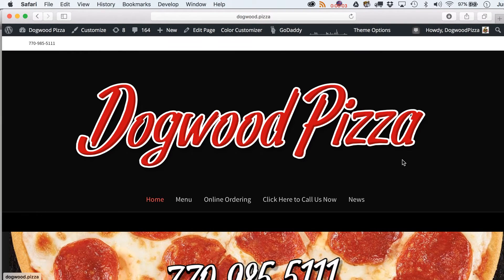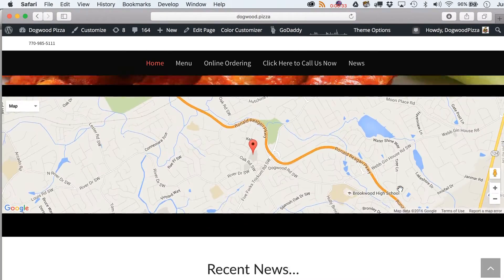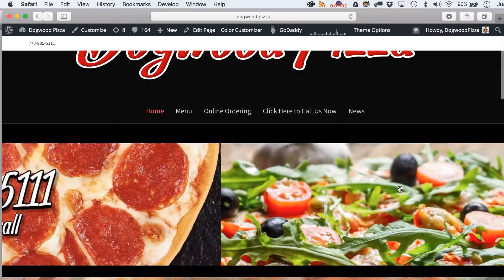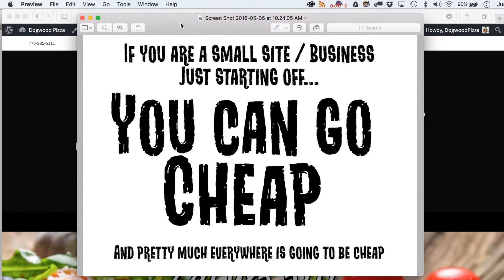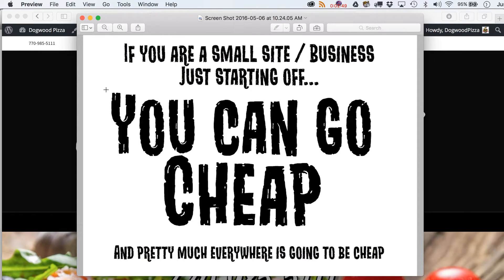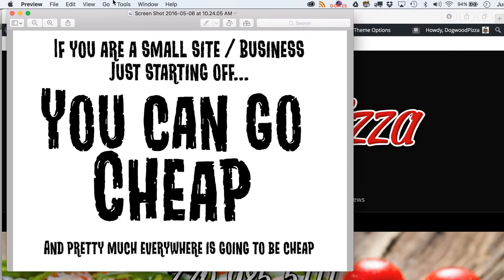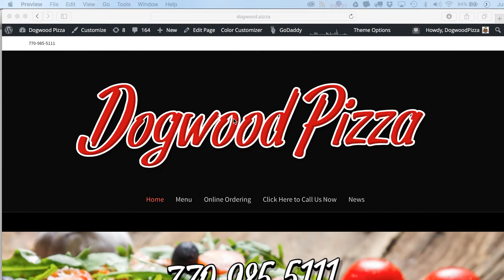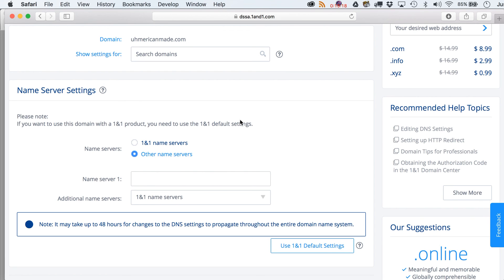How to set up a Wordpress Site Part 1 (CartoonSmart video tutorial podcast 12)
This CartoonSmart.com video tutorial we'll discuss how to setup a Wordpress website. We'll discuss the differences between registering your domain and getting a host, and how you can get a pre-setup Wordpress hosting plan with the domain included (probably the easiest option if you don't have either a domain or host). We'll talk about some of the new top-level domain name options (like .pizza). We'll take a quick look at the Wordpress dashboard. We'll also go into how to point a previously registered domain to the DNS or Domain Name Servers of a different hosting provider (than who you bought the domain from).